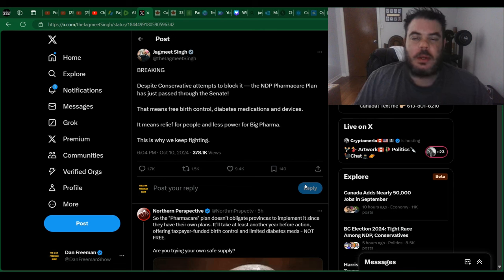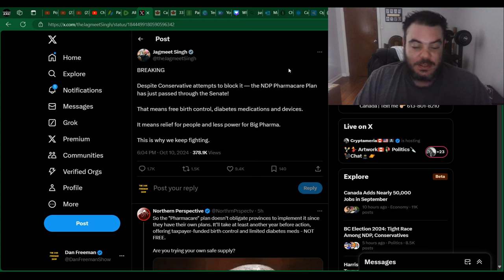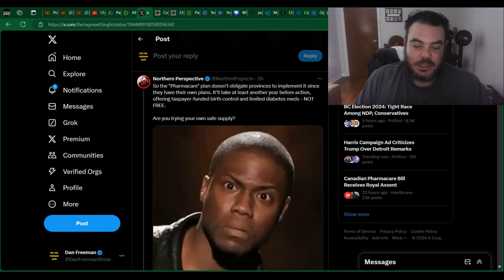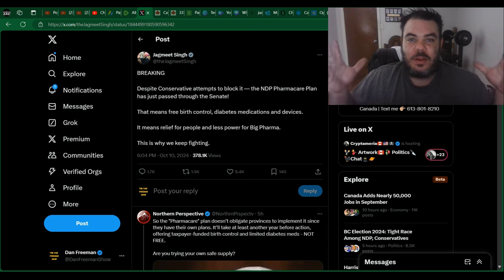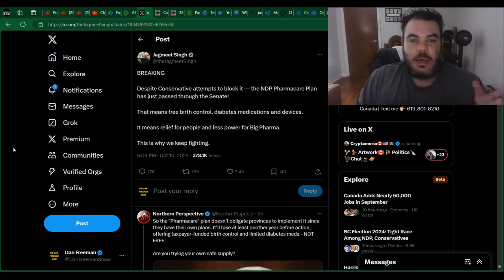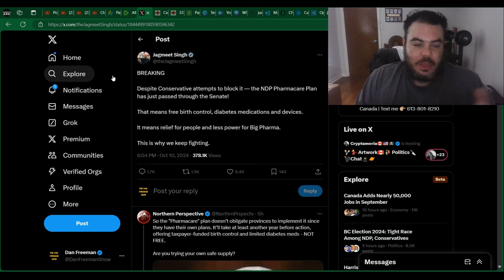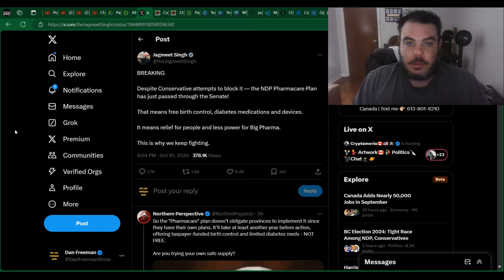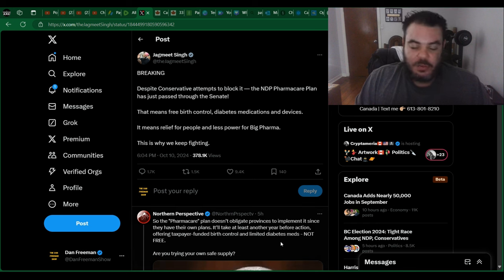Jagmeet Singh Gets BRUTALLY ROASTED. Caught LYING AGAIN